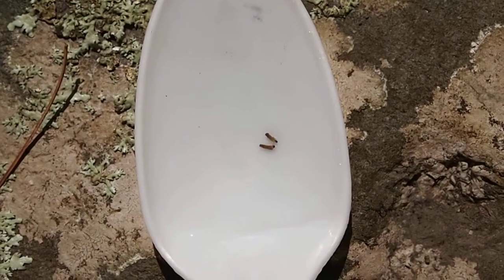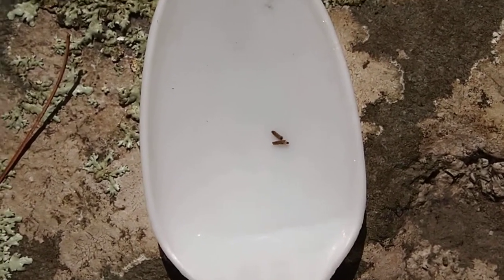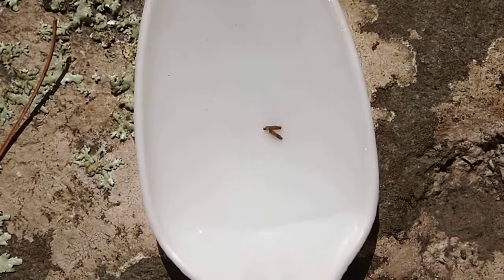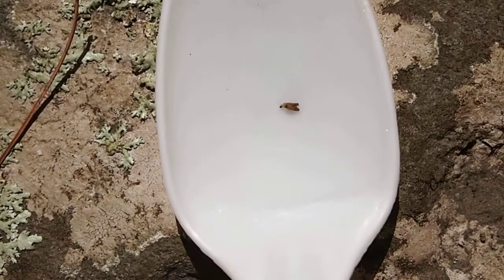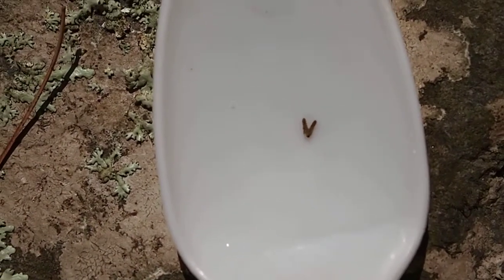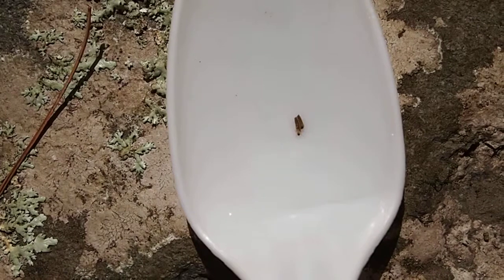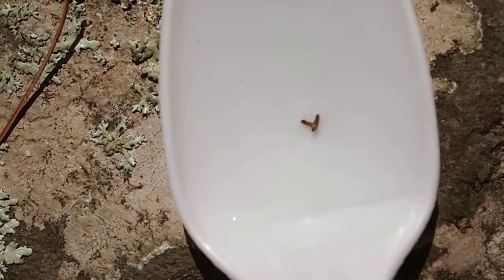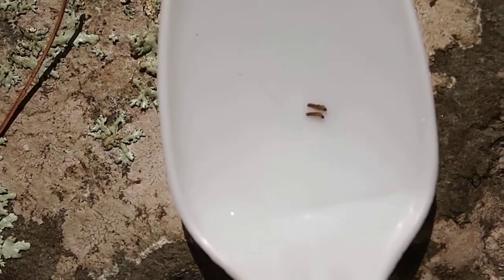Most Wanted Apataniidae caddisfly larva